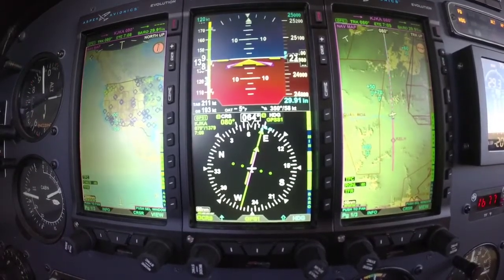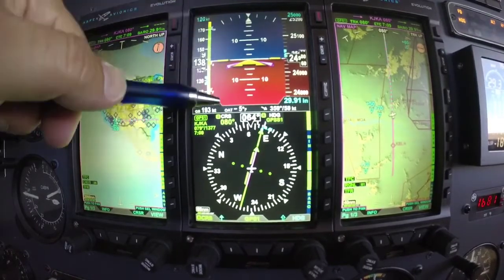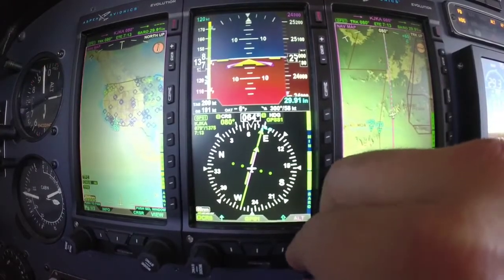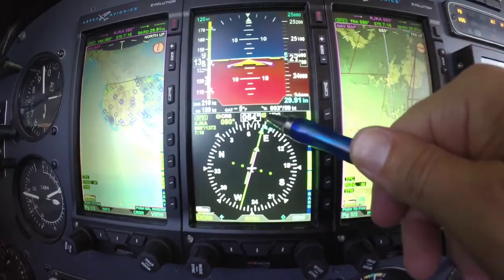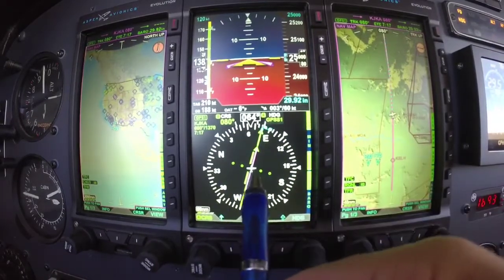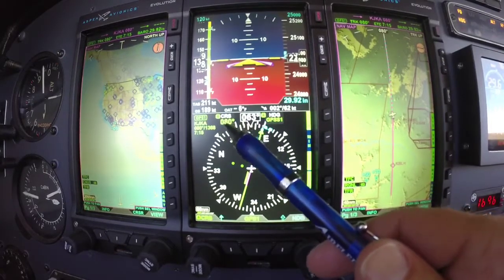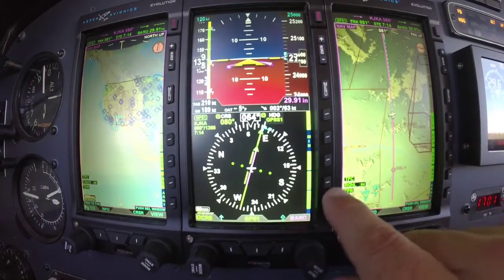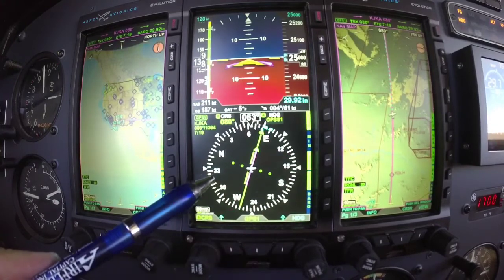Aspen Evolution EFD Pro 1000 Primary Flight Display Video Oct 25, 6 25 20 PM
Learn the basic functions and features of the Aspen Evolution EFD Pro 1000 Primary Flight Display.  Presented by Scott Smith, Aspen Avionics Sales Director.